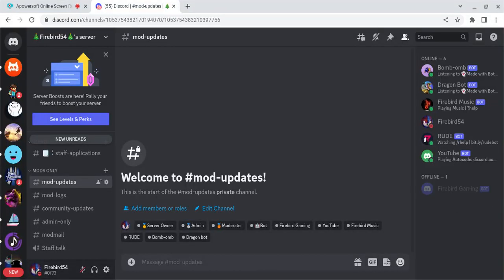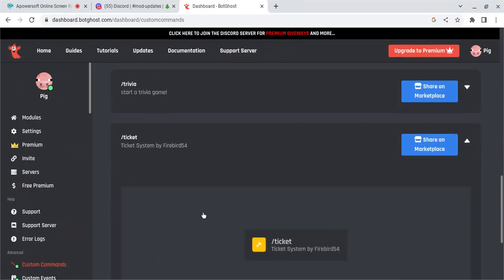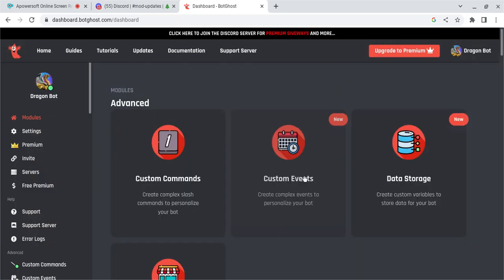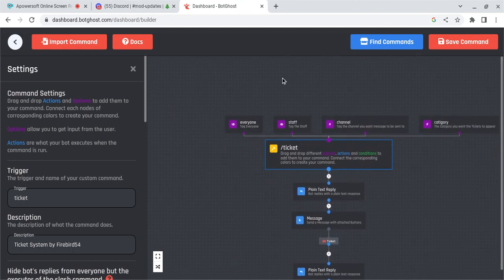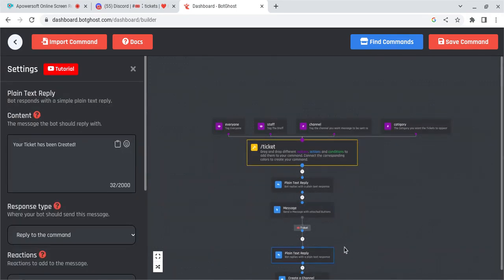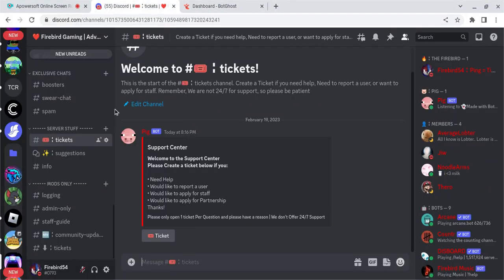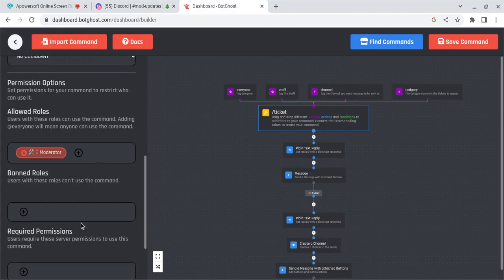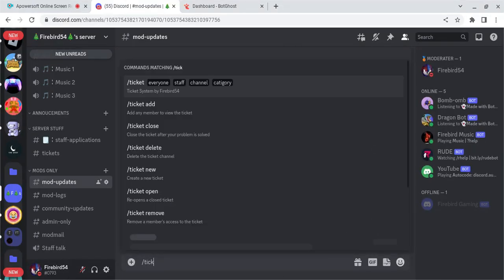How to make a TICKET SYSTEM BotGhost! (Public)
Today, I will show you how to make a Ticket System for your BotGhost bot.

Share Code: CMD_b6646e8b-23a3-4a9b-abea-ec00d5b601bc